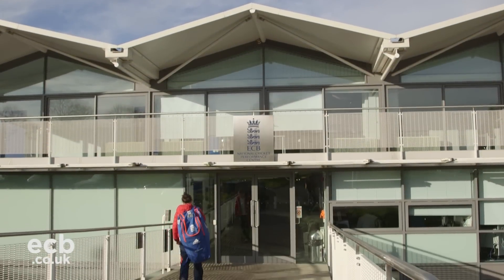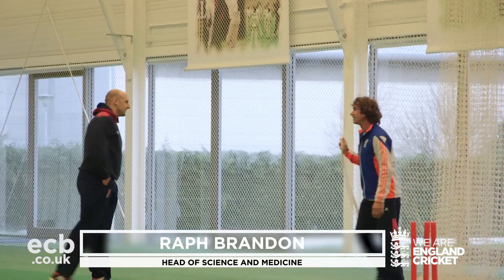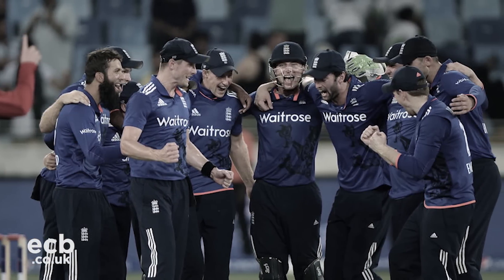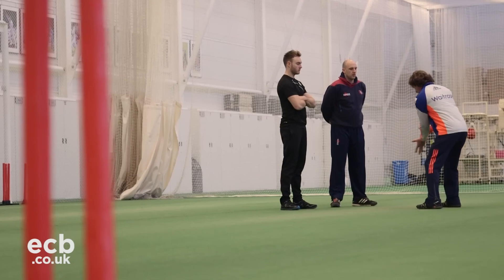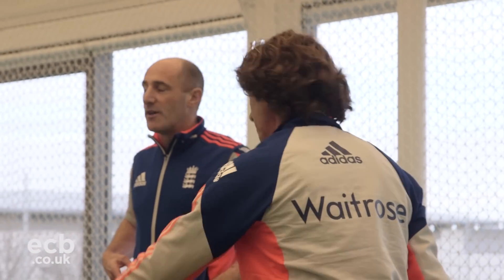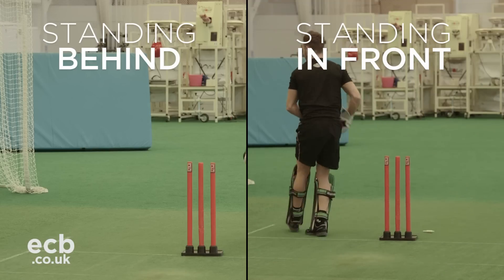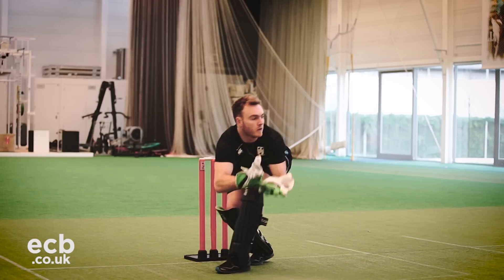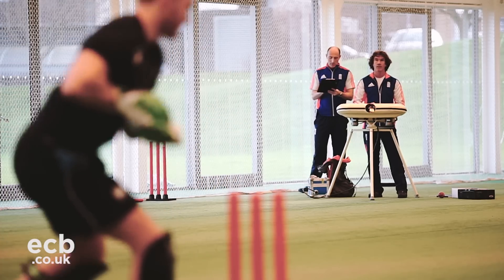Run out study - standing in front or behind the stumps?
It’s one of those debates which crops up on a regular basis, infuriating some of cricket’s traditionalists – and it could hold the key to a crucial dismissal in any form of the game, from a weekend club fixture to the final of the 2019 World Cup.

So the England wicketkeeping coach Bruce French called in some scientific back-up, to investigate the most efficient way of collecting a throw in pursuit of a run out.